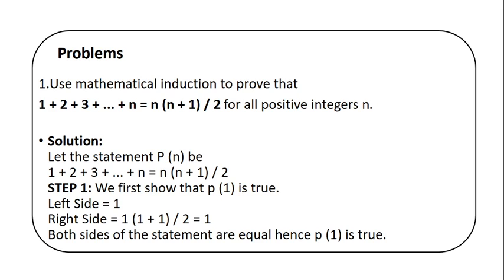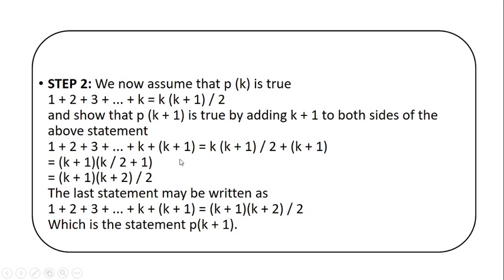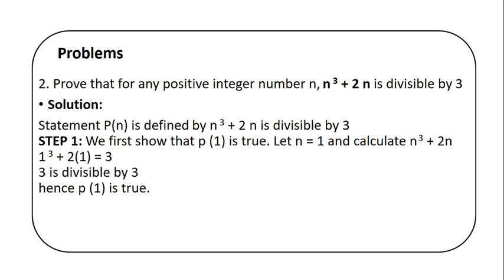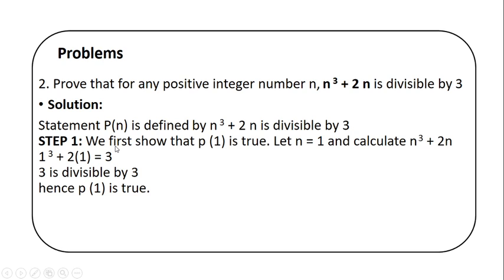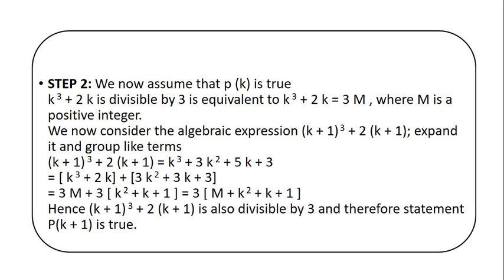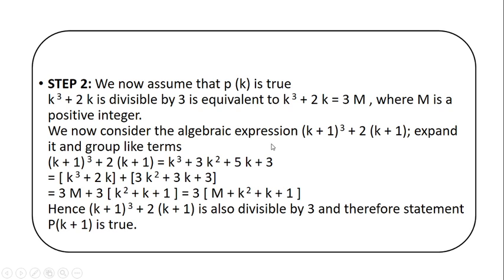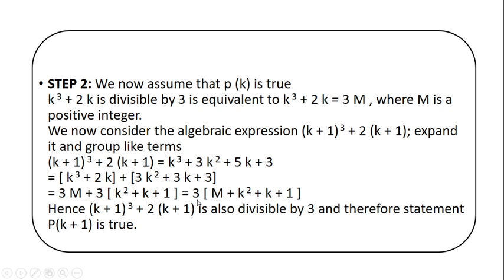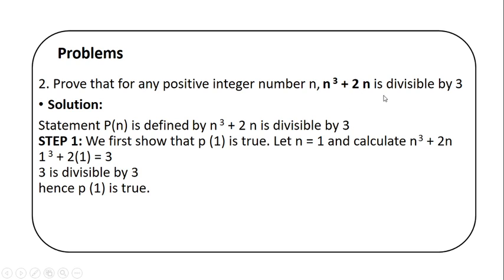Computational Mathematics-1 session 32